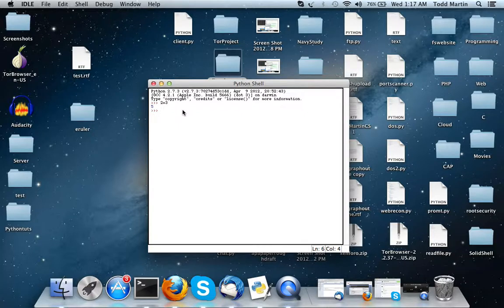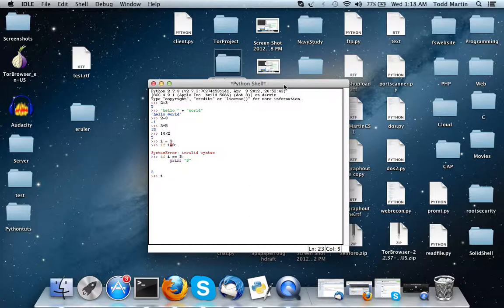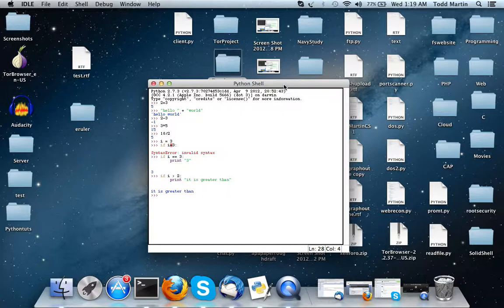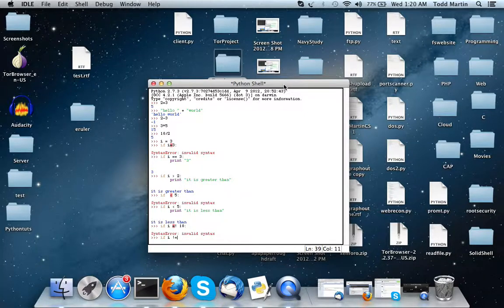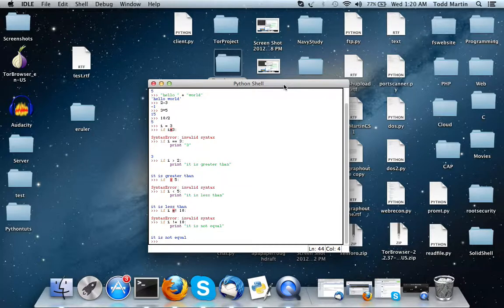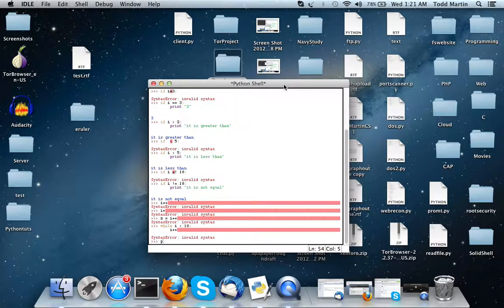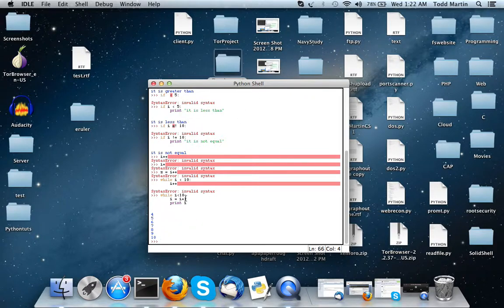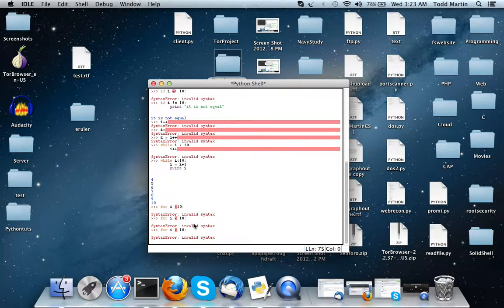Learning Python - 9 - Operators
+ addition
- Subtraction
* multiplication
/ division

= equals to
== equals to/exactly (mainly used for condition statements such as If statement)

I would have done the other operators, but according to youtube they are "illegal characters"